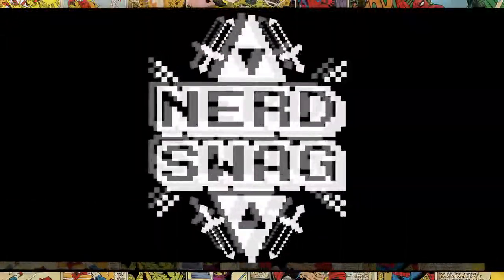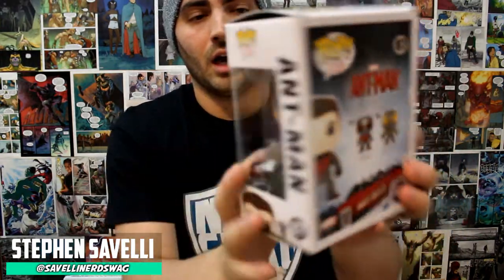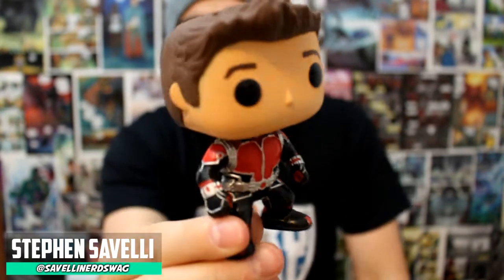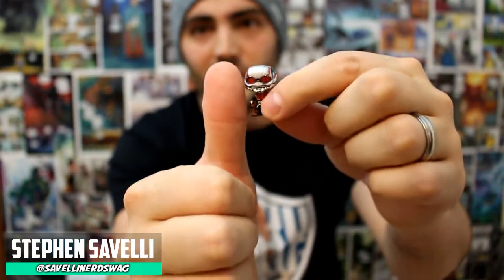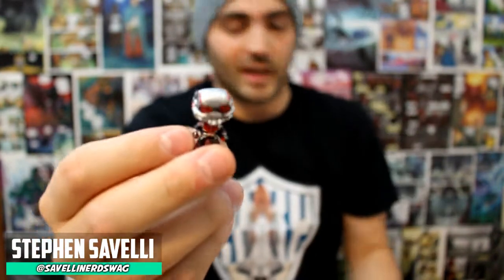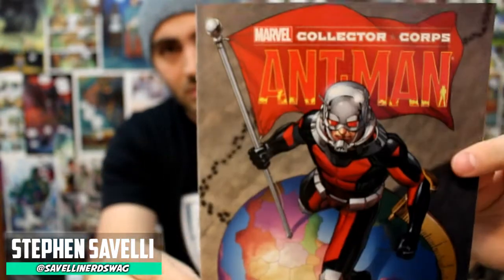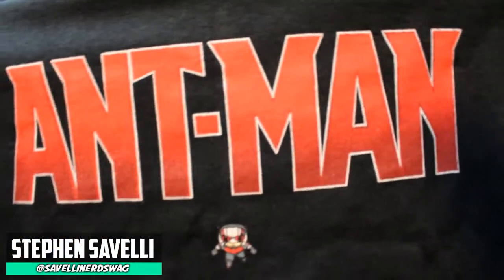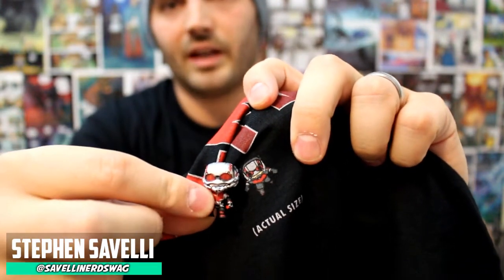Marvel Collector Corps Unboxing - Ant-Man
Stephen Savelli of NerdSwag unboxes the Funko and Marvel Collector Corps box featuring Ant-Man. This box was released in June 2015, but we JUST now received it! But no worries, we waited in patience for the channel :D. Follow Stephen on Instagram and Twitter: @SavelliNerdSwag

twitter and instagram @RealNerdSwag
twitter and instagram @SavelliNerdSwag